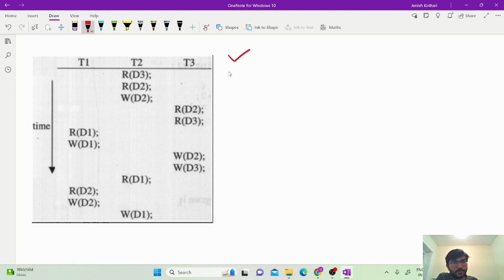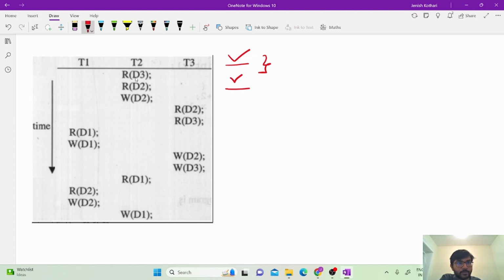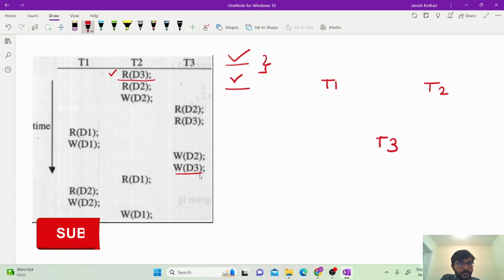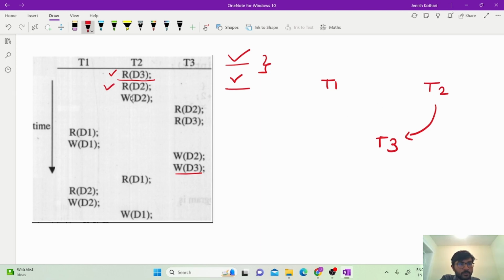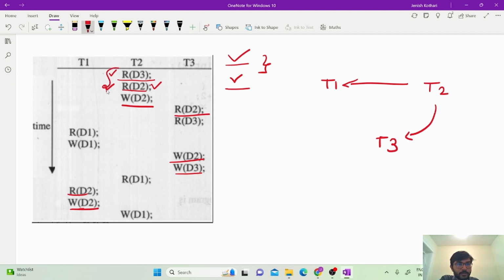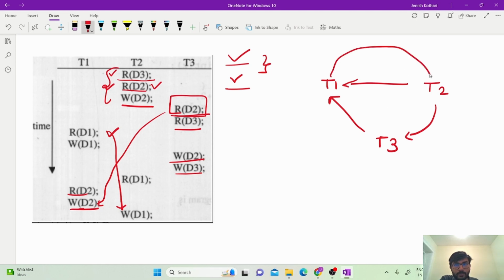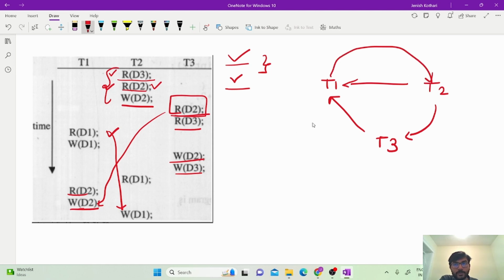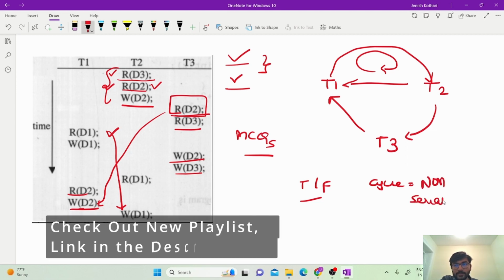Serializability & Recoverability - Problem 4| Explained| Coding With Jenish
Description